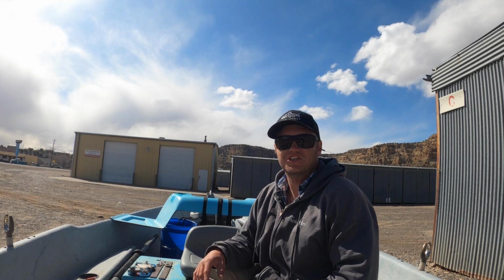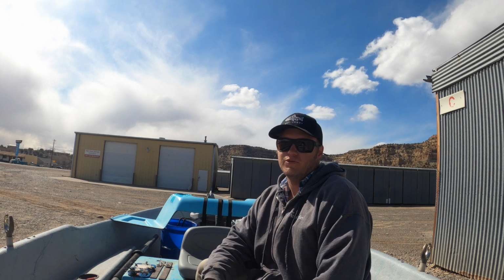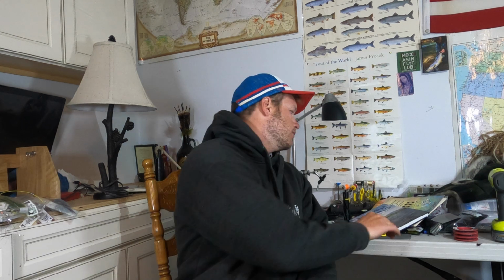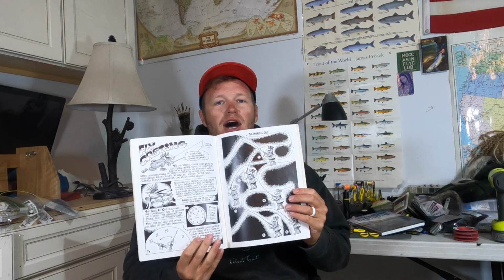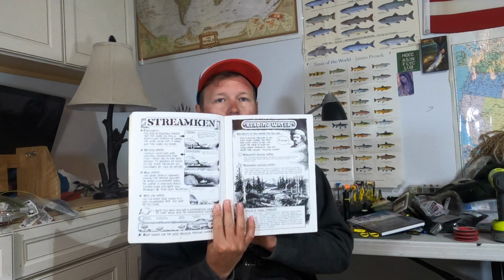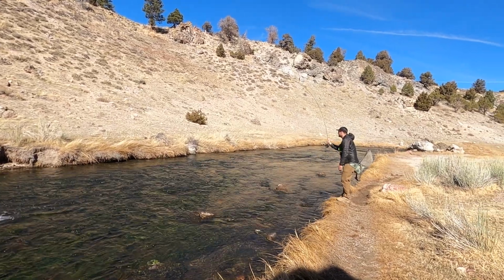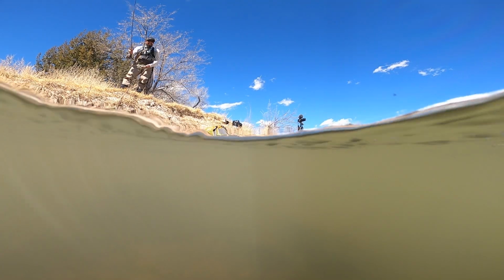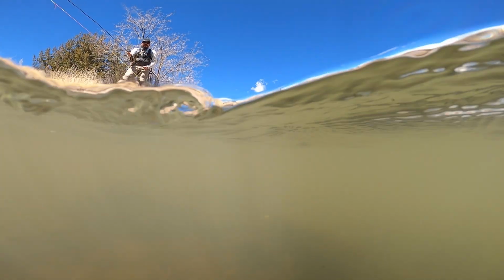Two Books and a Video Every Fly Angler Should Know.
Hello, Everyone.
I know recently I've been a little slow on content creation and I thank you for your patience. After a recent move (hence new studio) and a full guide calendar, your guy is back with the content. Moving closer to peak season, I will try my best to upload 2 videos a month. Thanks again for all the love and support.

If you're new to Fly Fishing, it may seem like tough space to navigate. With so many flies, gear, and different water types it can feel at times, to be overwhelming. The two books and videos mentioned are a great place to start, especially if you're a new or intermediate angler. So many of us though it was the fly that was the most important, but truly it is the trout. If you can understand where trout live and how to get flies to them, you will start to see better results on the water.

Curtis Creek Manifesto

Nymph Fishing by George Daniel